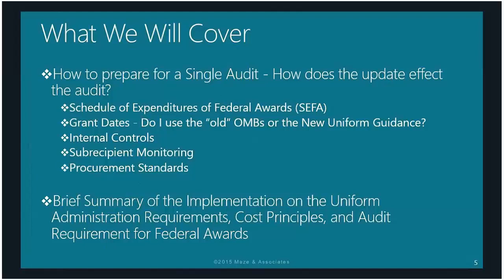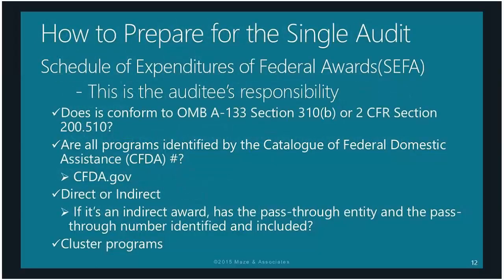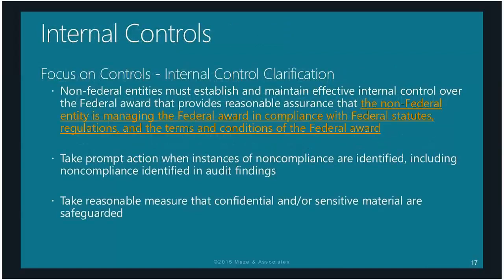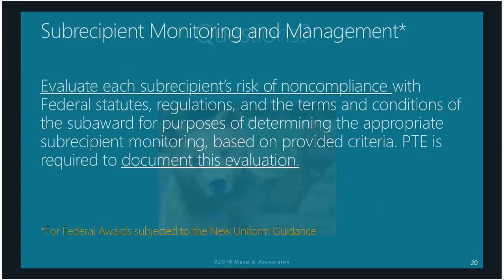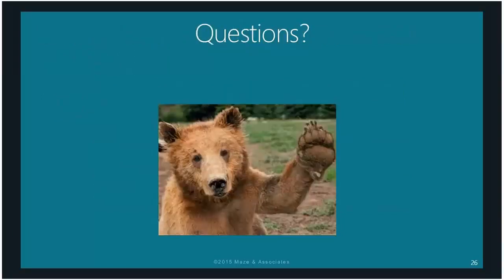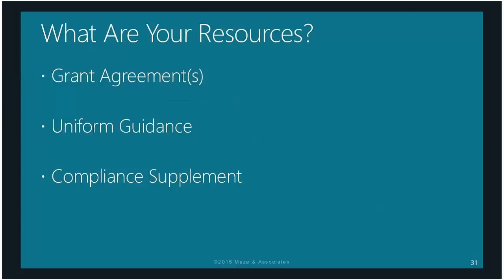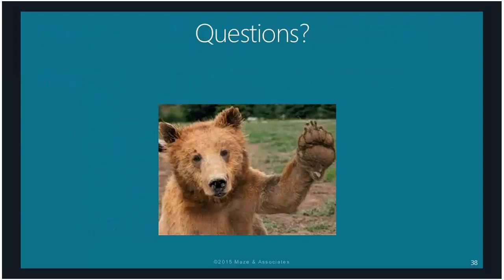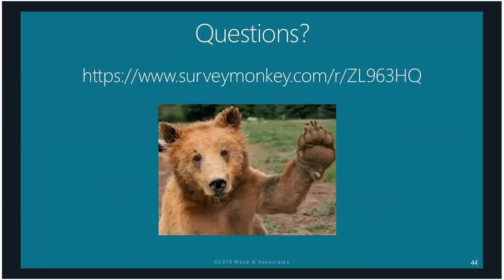Single Audit Uniform Guidance – Session 2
Second of two sessions. We are in the business to help our clients succeed. In this class, we will go over how you can successfully prepare for the single audit and comply with the new Uniform Guidance for Federal Awards.  Live attendance includes 1 hour CPE certificate.